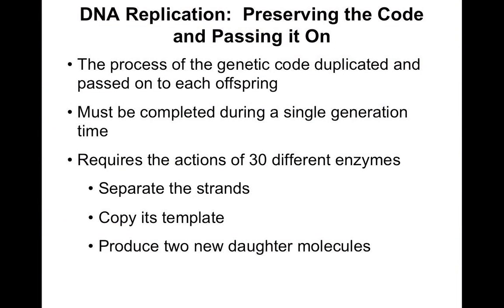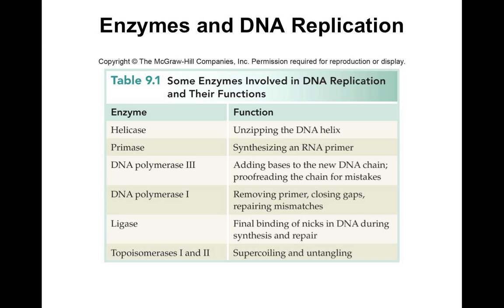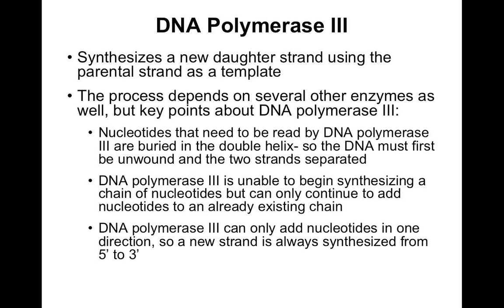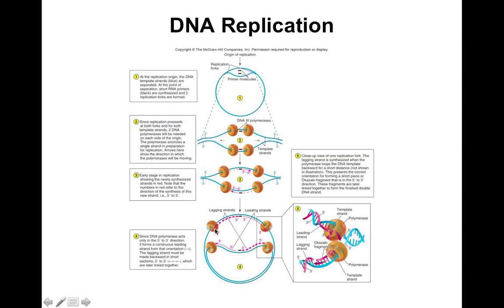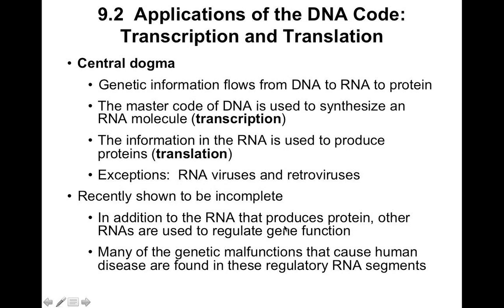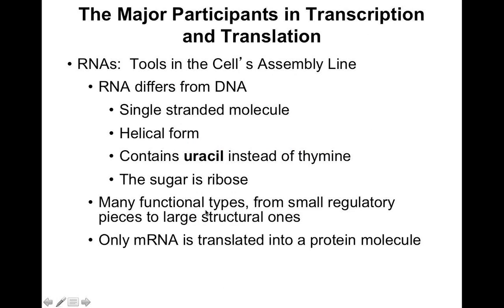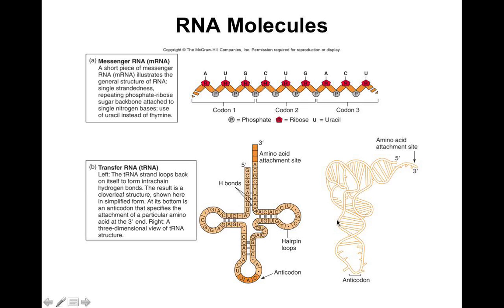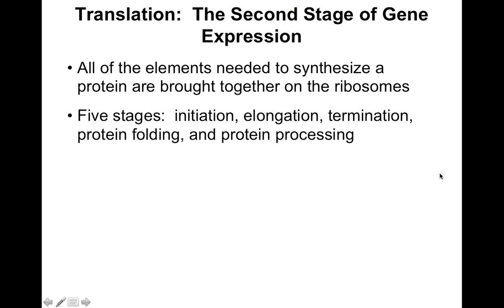Ch9 part 2 Broadband